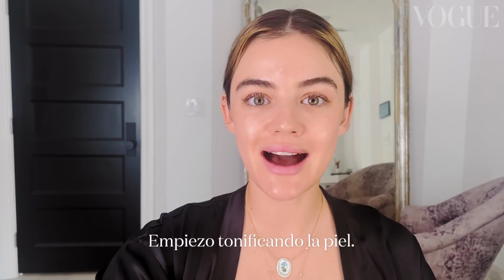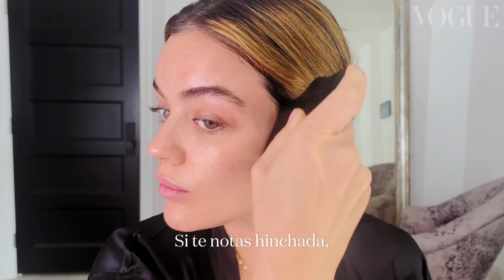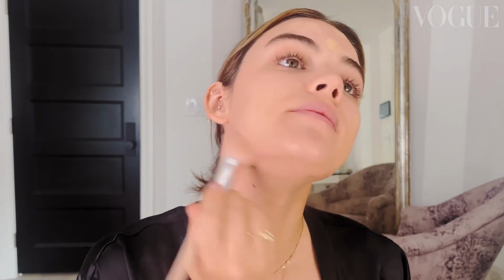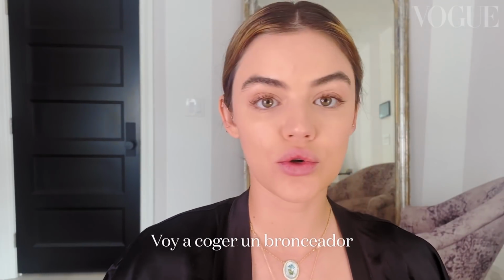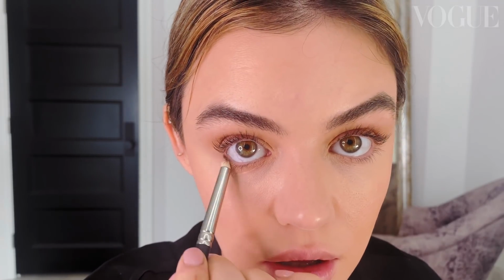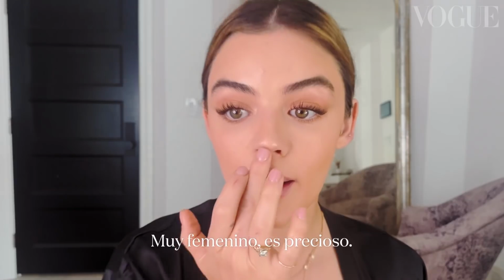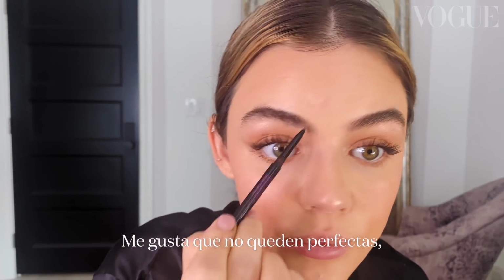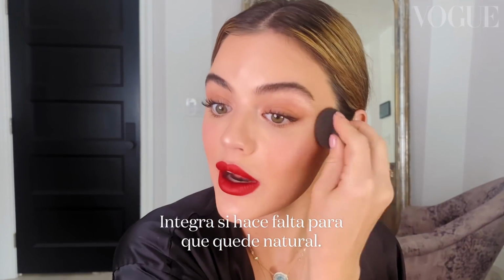Lucy Hale nos muestra cómo lograr un maquillaje clásico de Hollywood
Lucy Hale te enseña cómo crear un look de maquillaje del Hollywood moderno. La actriz de Pretty Little Liars, comparte sus consejos de maquillaje en My Beauty Tips de Vogue México. La actriz estadounidense prepara su piel con sérums y cremas que guarda en la nevera, y muestra su técnica de drenaje linfático gua sha para conseguir una base luminosa e hidratada. La adicta confesa a la belleza y al cuidado de la piel apuesta por el corrector en capas, la máscara de pestañas abundante y revela su truco de bronceado para conseguir un resplandor bronceado. Tras recordarnos que "en caso de duda, difumina", Lucy completa su look con un delineado de ojos con forma de ala y un labial rojo brillante, un guiño a su glamurosa abuela, con lo que consigue un look del viejo Hollywood con un toque moderno.